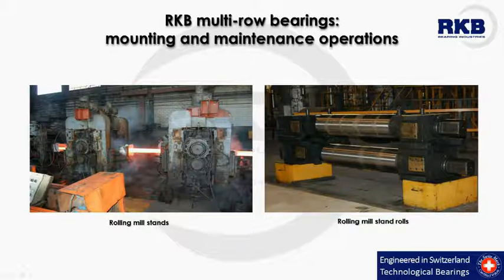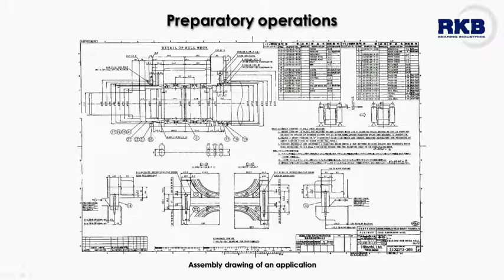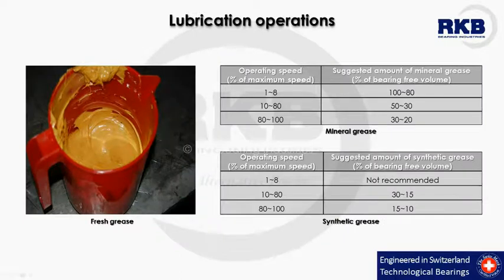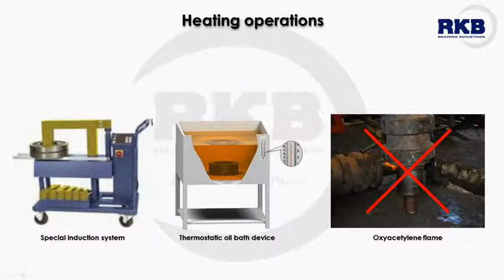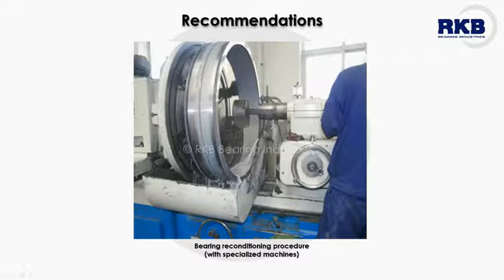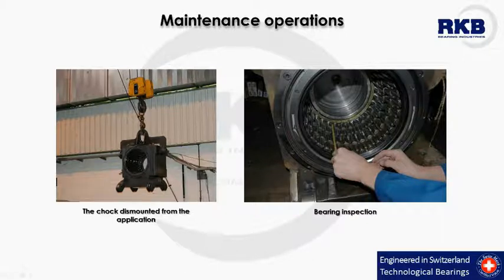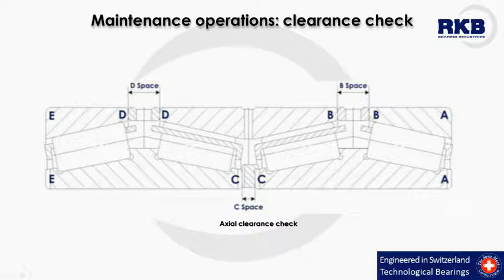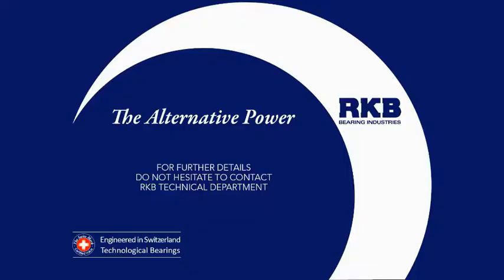RKB mounting and maintenance of multi row bearings